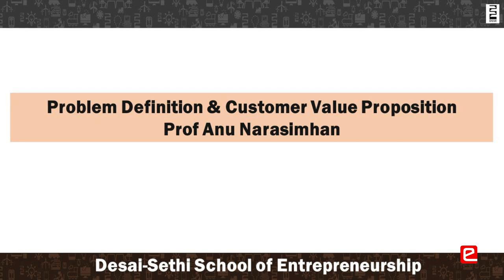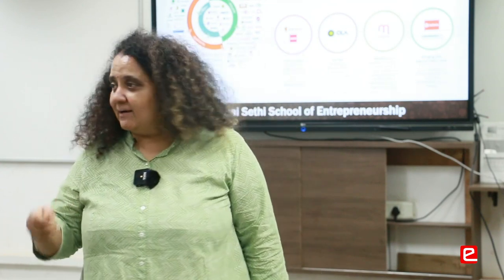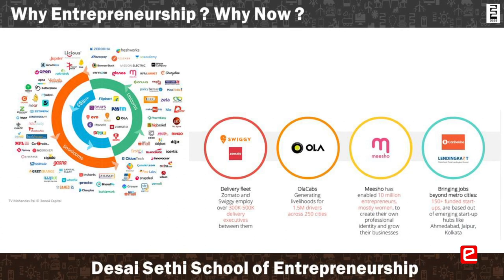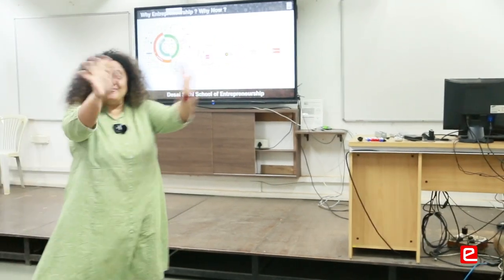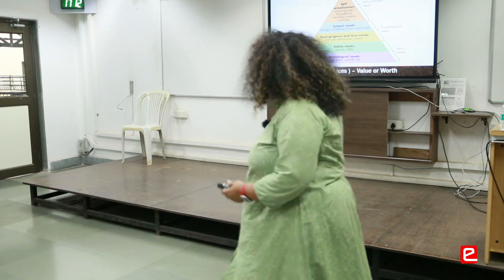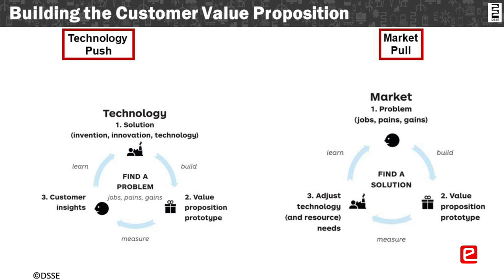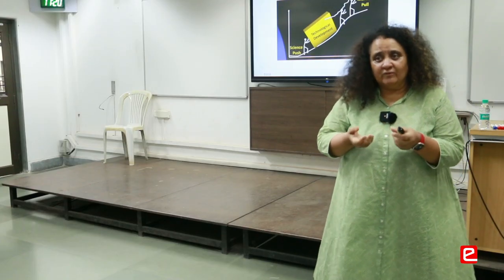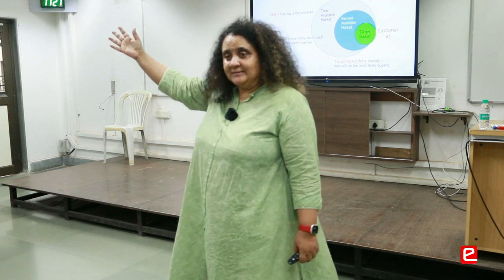eYSIP-2023: Customer Value Proposition by Prof Anu Narasimhan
This lecture by Prof Anu Narasimhan (DSSE, IIT Bombay) covers the basics of Customer Value Proposition.